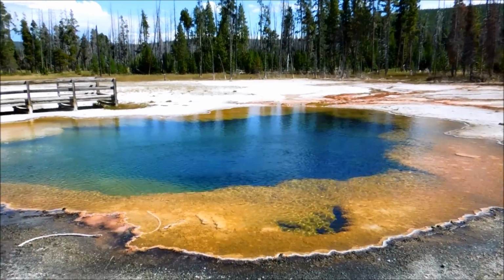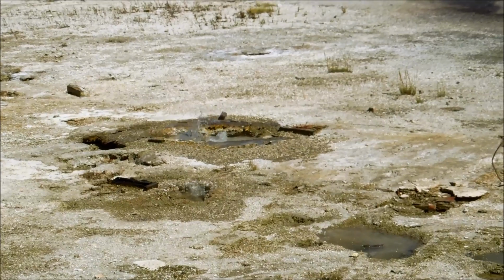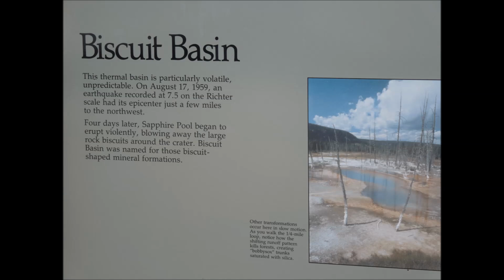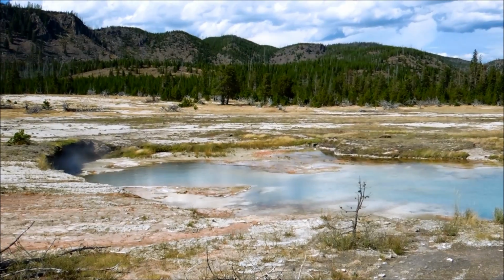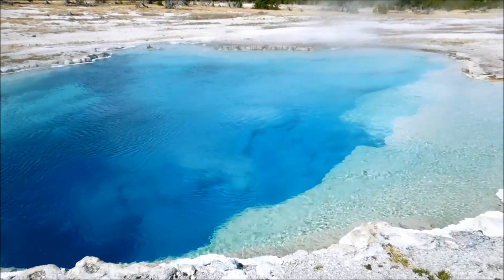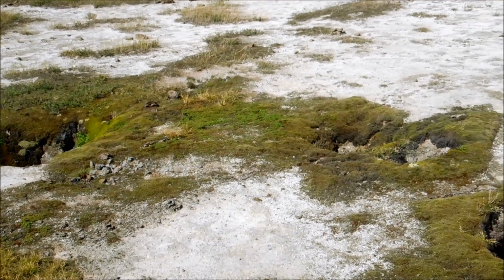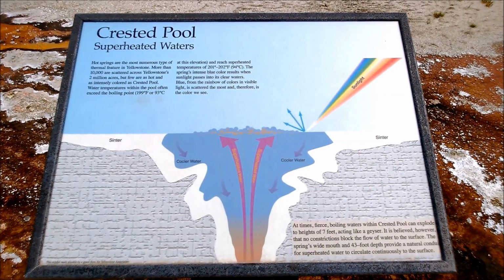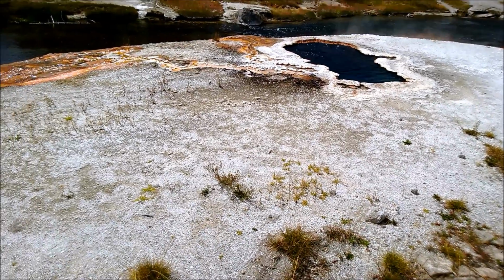Yellowstone National Park Highlights, Episode 04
Episode 4 covers Biscuit Basin and whatever I didn't cover yet in the Upper Geyser Basin encompassing Old Faithful in episodes 1-3. For those of you who are concerned about how much hiking is required to have a great trip in Yellowstone, the answer is that people of all fitness levels can have a great time sightseeing here! Most of the trails and boardwalks are flat, and there's easy access parking for all attractions. Waiting times in parking lots are minimal during even the busiest times. Yellowstone is as challenging as you want it to be. I would reiterate that anyone making a trip should keep meal times and any other normal civilized lifestyle activities to a bare minimum, as most people are only here for a few days and then may never be here again for decades, if ever, due to various circumstances in life...don't waste time doing things you would normally be doing at home on your Yellowstone vacation!